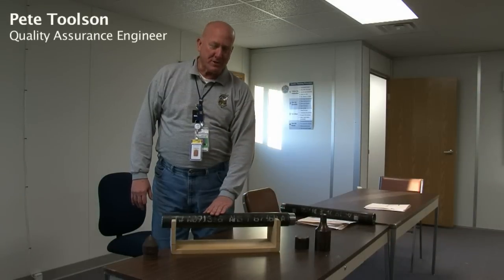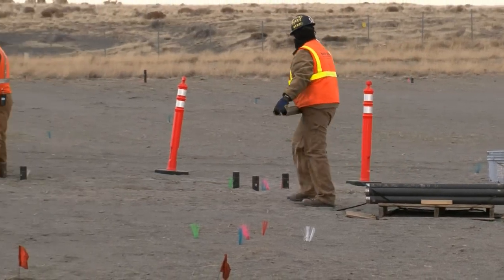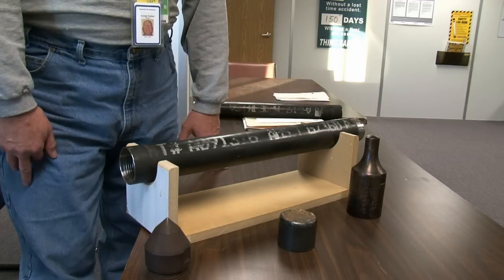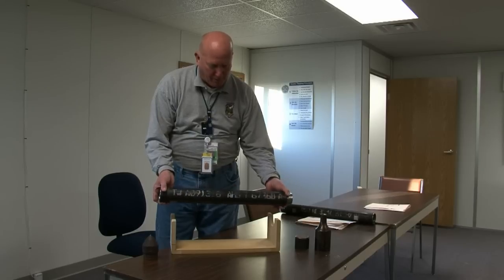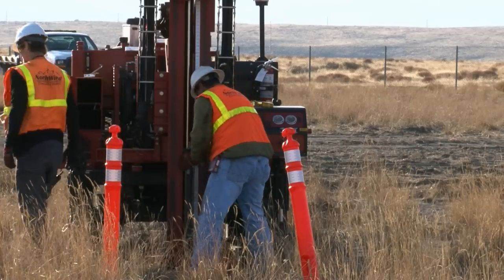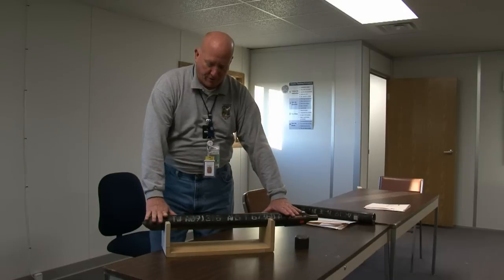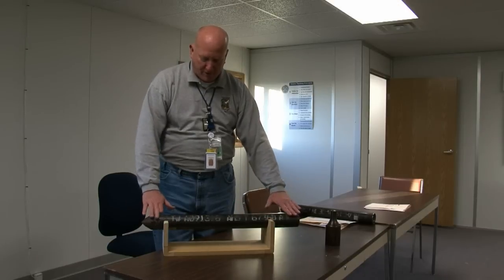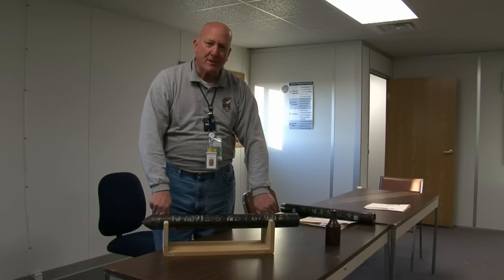Cone penetrometer overview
A description of a cone penetrometer that is being installed at the 618-10 Burial Ground on the Hanford Site.